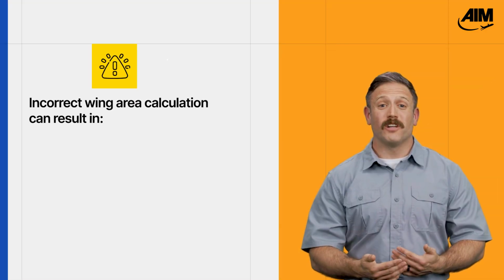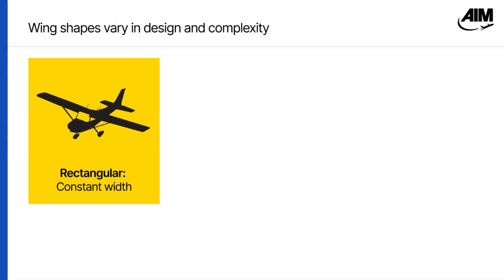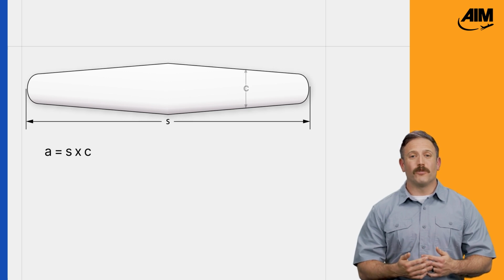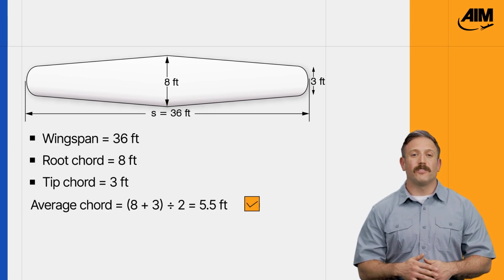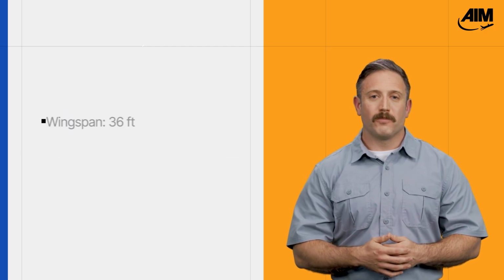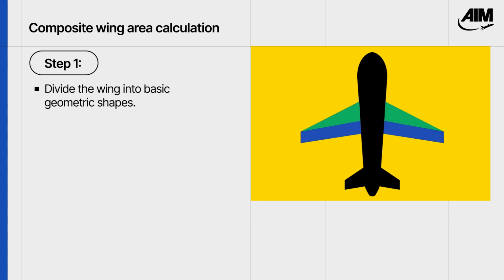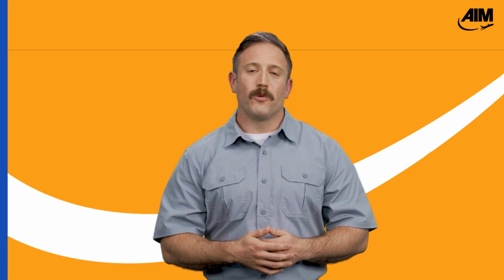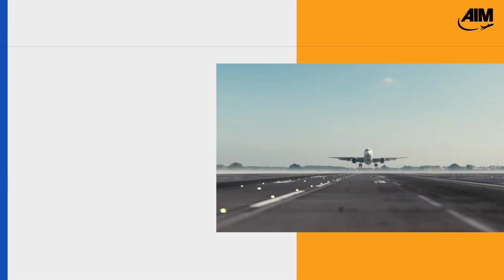AM.I.H.S3 (BLK 1): Review - Compute the Area of a Wing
AM.I.H.S3: Compute the area of a wing.